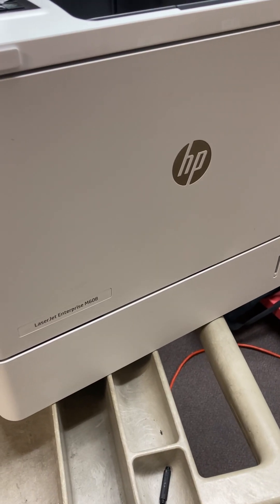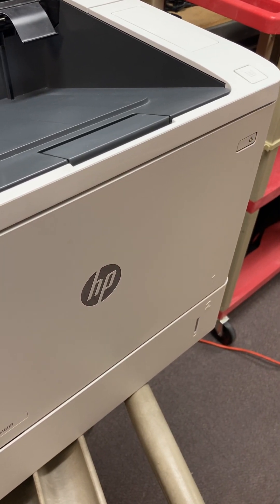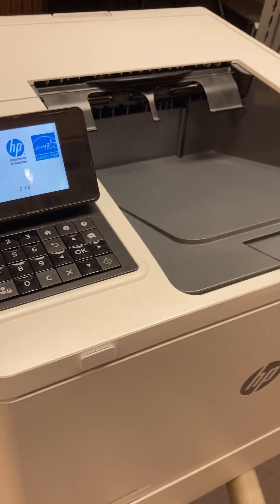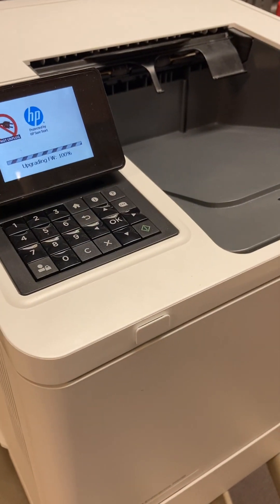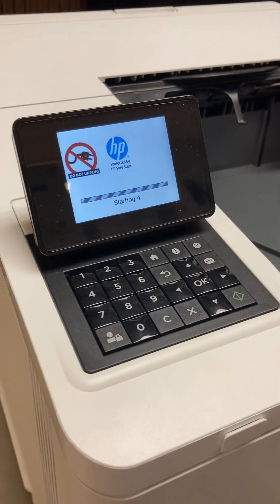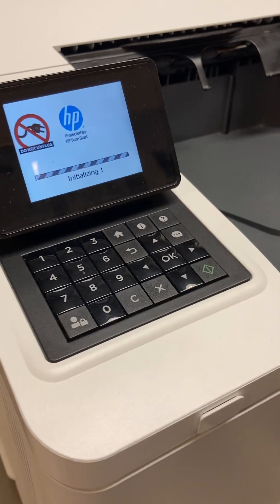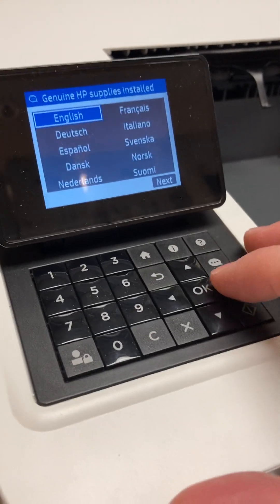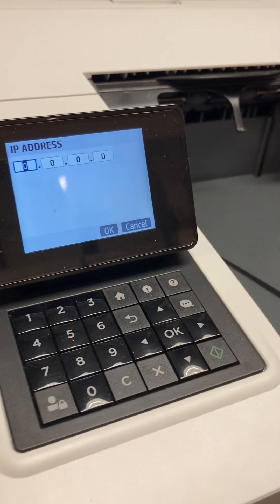Three ways to reset an HP LaserJet M608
Three ways to factory reset an HP LaserJet M608.